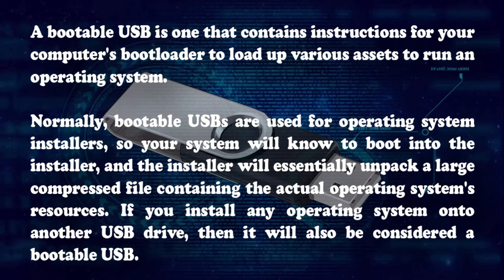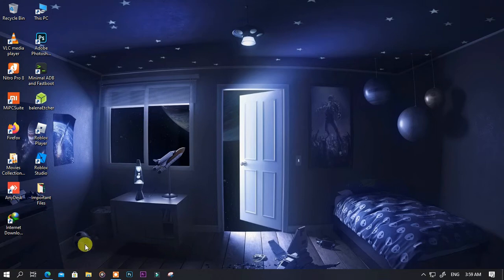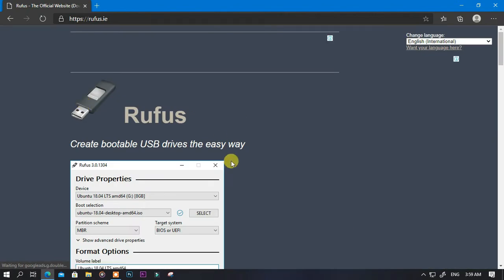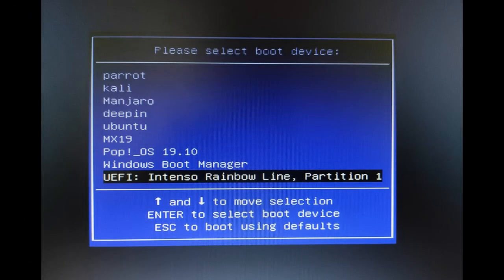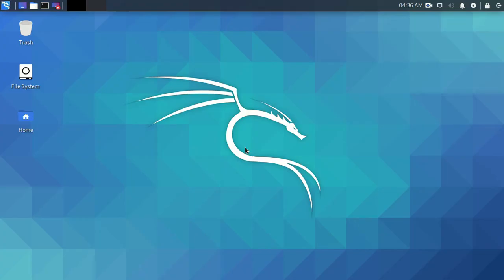How To Make a Bootable USB Flash Drive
Bootable USB - A bootable USB is one that contains instructions for your computer's bootloader to load up various assets to run an operating system.

Normally, bootable USBs are used for operating system installers, so your system will know to boot into the installer, and the installer will essentially unpack a large compressed file containing the actual operating system's resources. If you install any operating system onto another USB drive, then it will also be considered a bootable USB, but for an entire operating system this time.